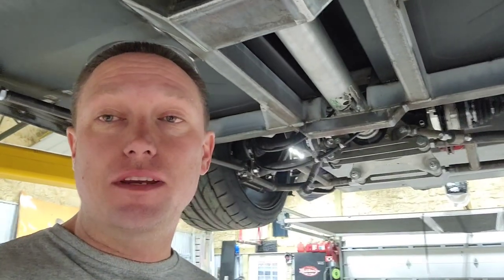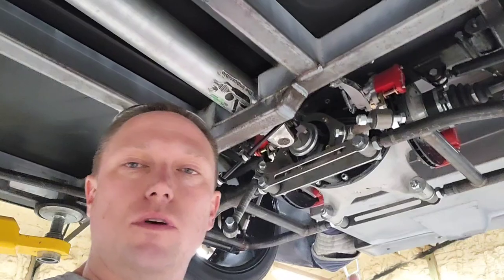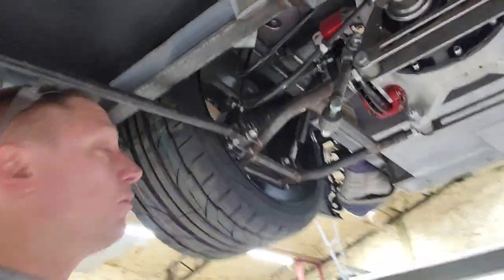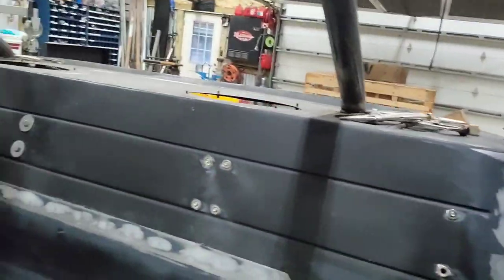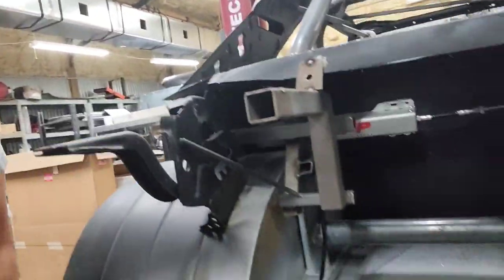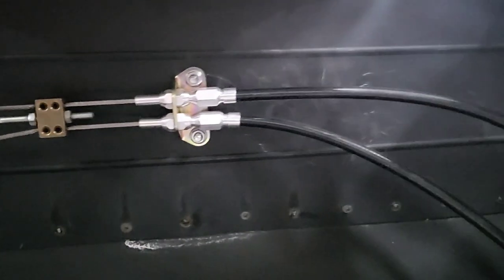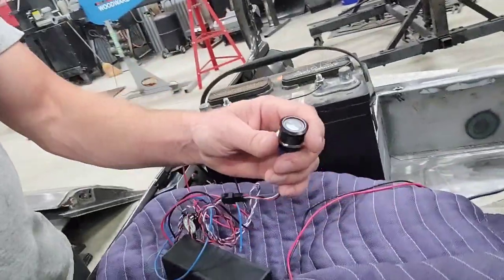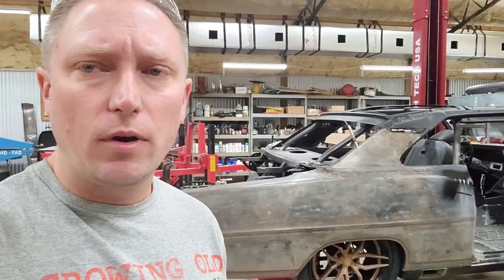Electronic Parking Brakes - Classic Car Installation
I'll probably choose not to connect that wire I mentioned in the video so that I'll have the ability to operate the brakes while moving should the need ever arise